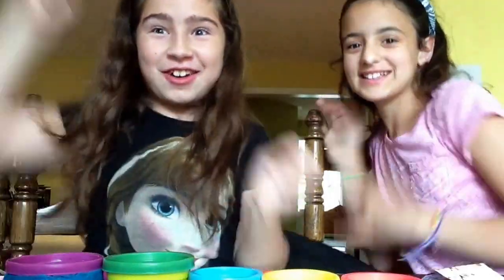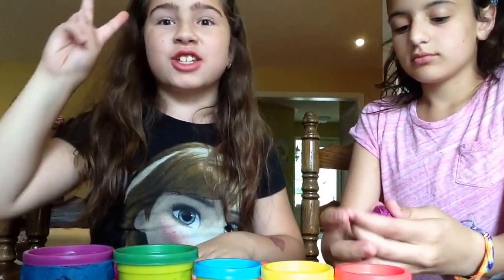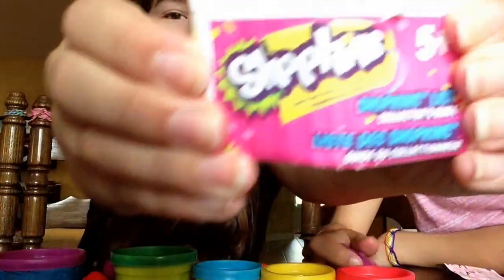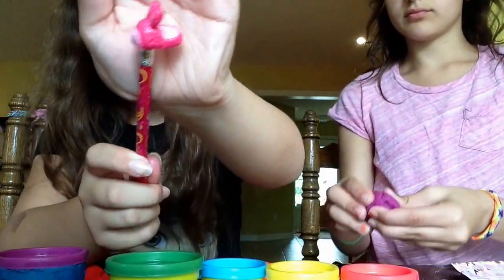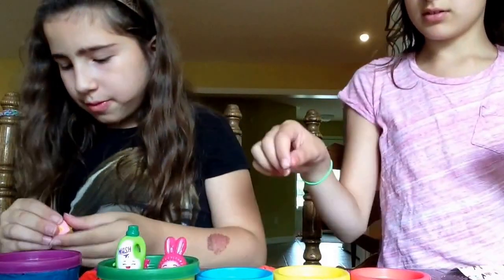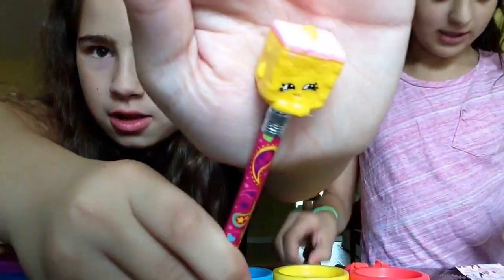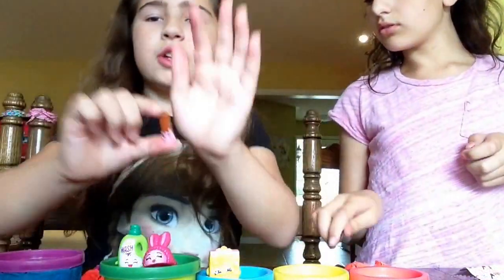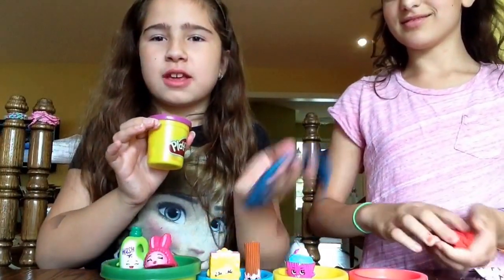The toy collector show episode 2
Shopkins